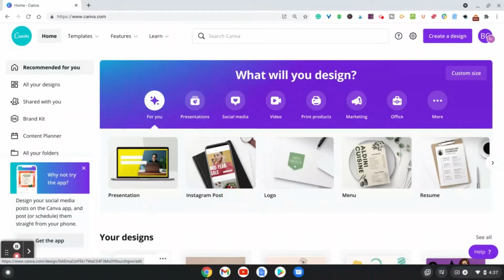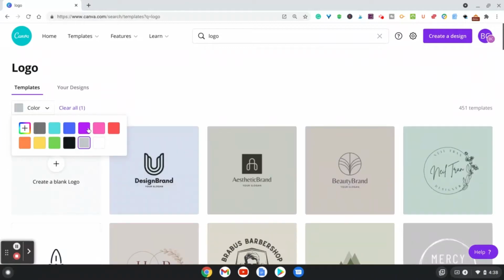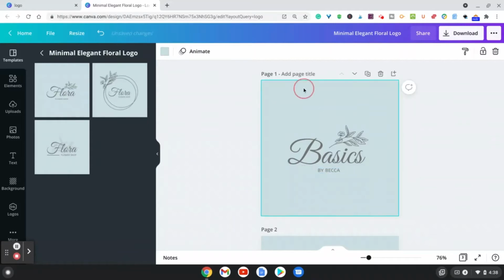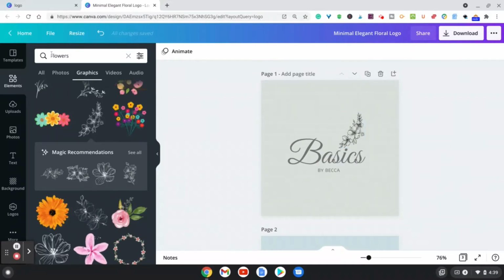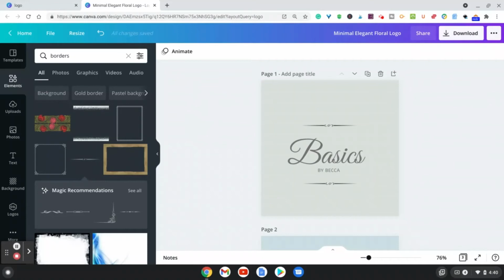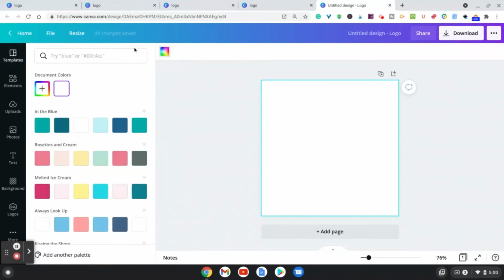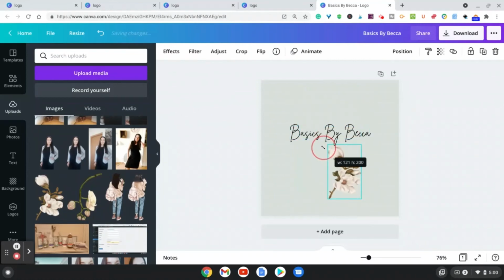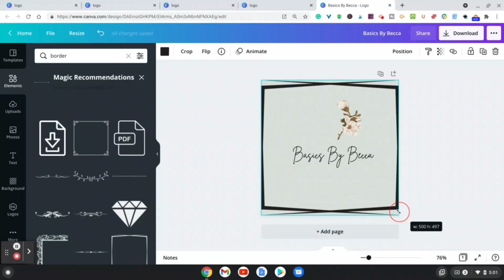How To CREATE A PROFESSIONAL FREE LOGO In Canva (IN SECONDS!)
In this video, we are going to learn how to create a free logo in Canva.

If you're like me, you don't have any skills when it comes to graphic design.
But I'm here today to show you how easy and fun it is with the help of some pre-made templates from Canva or even how to create one from scratch!

Canva is a great graphic design tool that makes it easy to create beautiful designs for anything- like logos.

It's never been easier. Watch this video and learn how you can design a free logo for yourself or your online business in Canva!

Create a simple, beautiful and easy to use website  with Squarespace